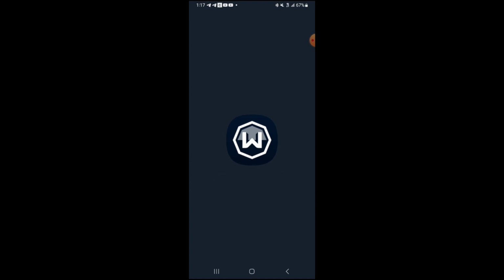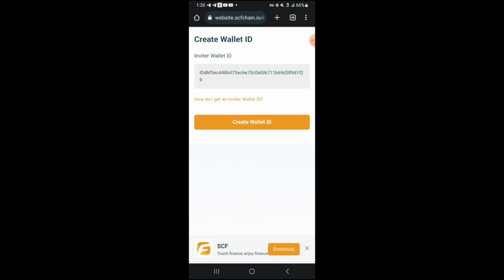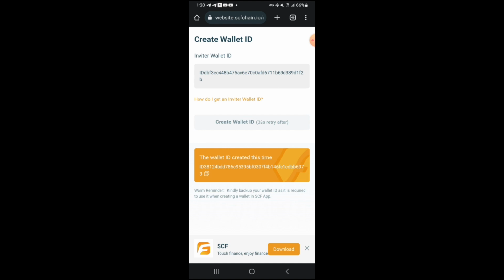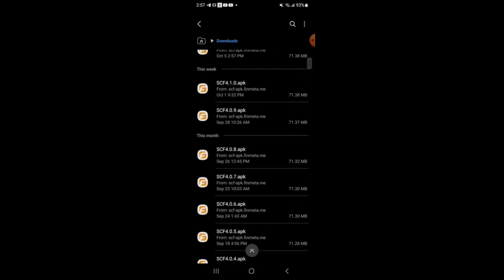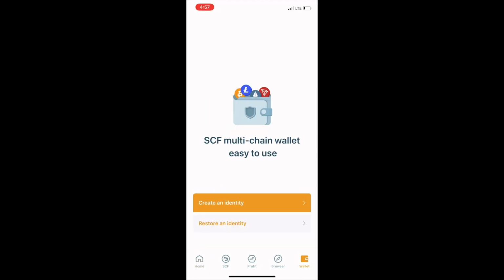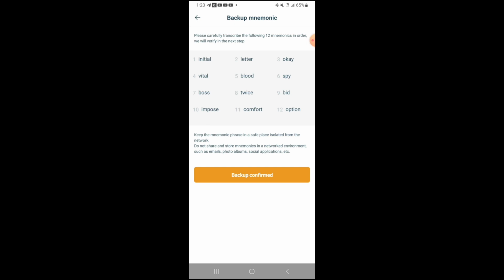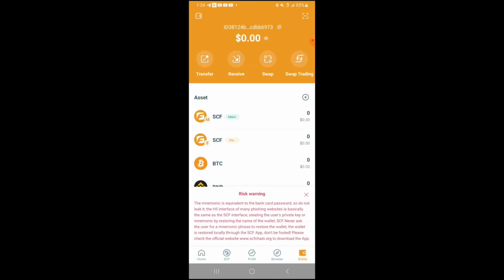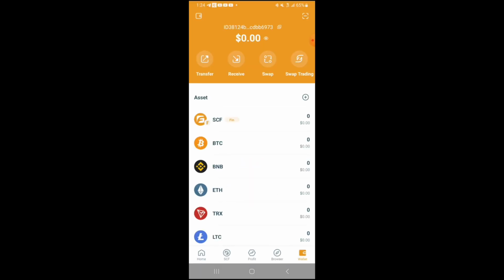SCF: How to Sign Up for SCF for New Users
Greetings!

For all my new SCF prospects, in this video you'll learn how to sign up for SCF and create a Wallet ID, from beginning to end. I highly recommend you purchase an android to avoid the headaches and delays that comes with the iPhone.

Follow me for more tips below...

I am not a financial advisor. I am an investor and here for informative and educational purposes only. Please note, there are no promises of fixed returns or guarantees of income when you invest, so do so at our own discretion and only do it in amounts that you are willing to possibly lose. I don’t recommend investing any amount of money that you aren’t comfortable w/ losing.